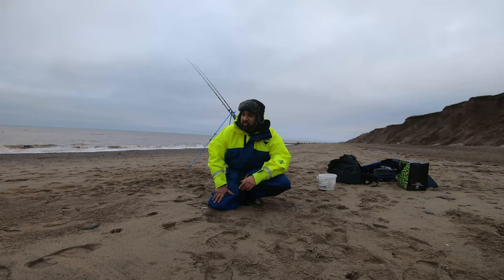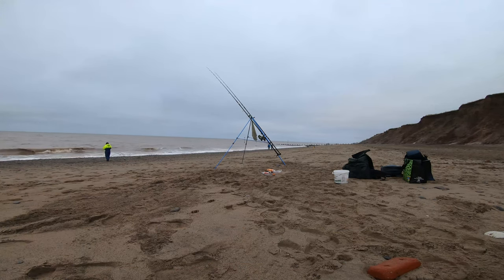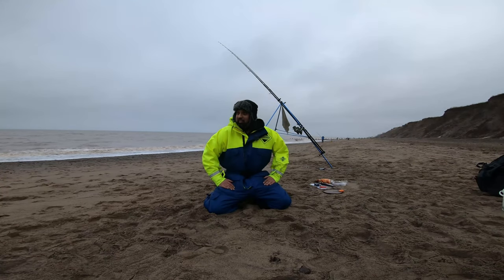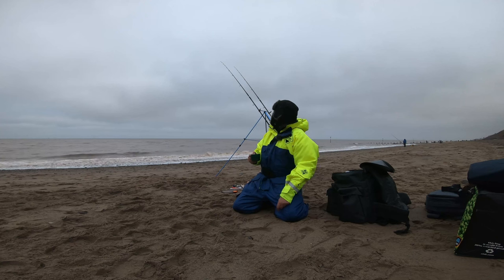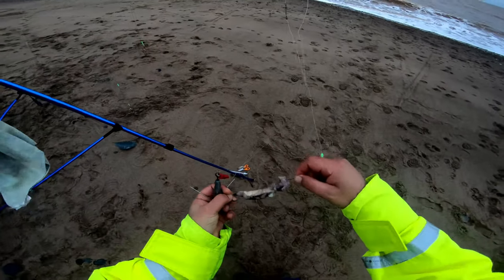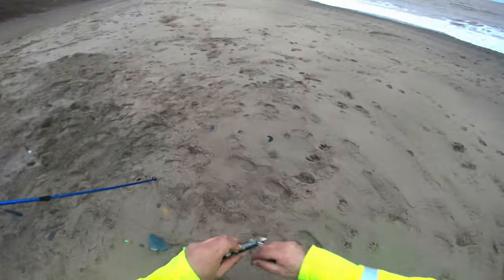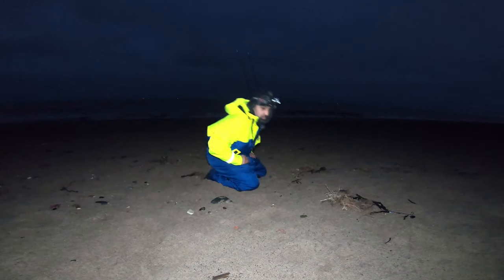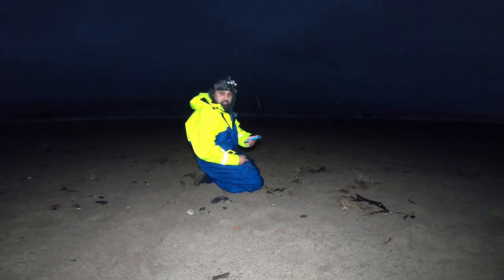4k Beach Fishing in Withernsea, Holderness Coast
Withernsea 'North' Directions.

What3Words: ///bookings.optimists.sharpens

What3Words:
For spots accurate to 3 meter square please download what3words, which is also used by the our emergency services to locate people in emergencies.

What3Words:
Getdown: ///durations.audible.speedy
Parking 1: ///mimes.blindfold.wagers
Parking 2: ///economics.spooned.destiny

Parking 1 was closed when I went in Dec 2021.
Get down, is down the steps and easy access with no slippery cliffs to climb down.  I didn't get washed off on 5.6m tide

00:00 - Logo Intro
00:16 - Actual Intro
02:08 - Start
04:11 - Tackle
05:14 - Missed Slack Line & Snagged
08:45 - Ariel View
09:31 - Hot Drink
12:09 - Bait Up
17:06 - Ariel View
18:25 - Night
20:43 - Whiting
21:32 - Whiting Bit Me
21:51 - Merry Xmas
22:56 - Close